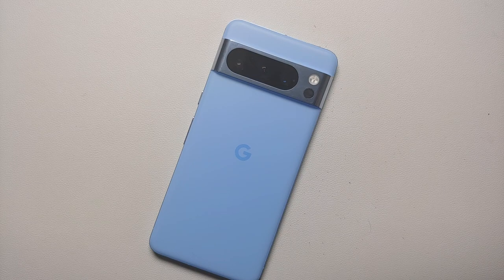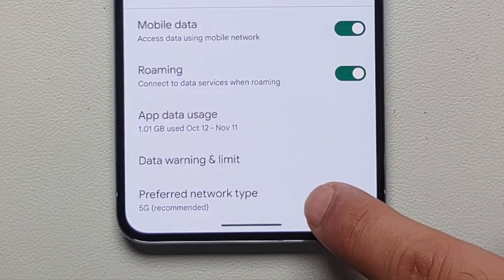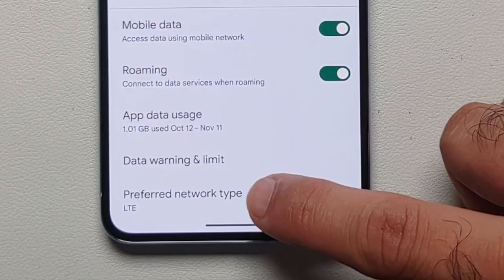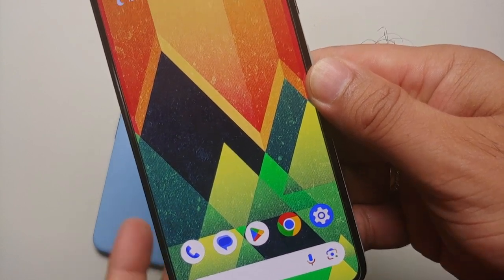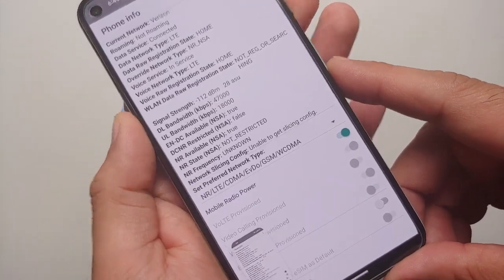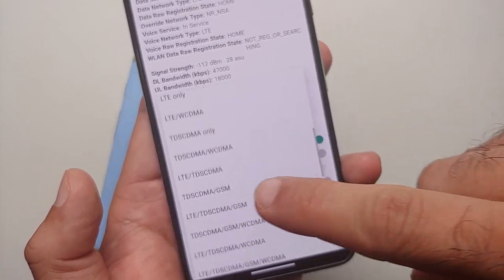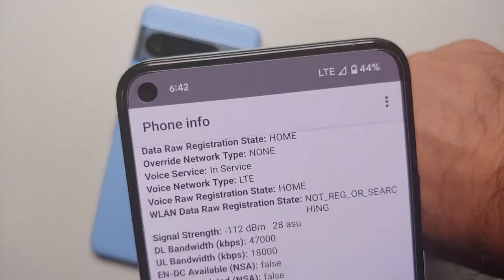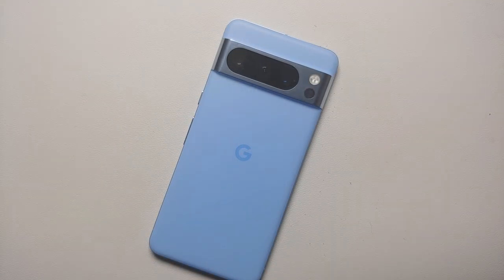TWO METHODS | How To Turn OFF 5G | Google Pixel 8 Pro, Pixel 8 & Pixel 8a | How to Disable 5G !!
Do you want to learn how to disable or turn off 5G on your Google Pixel 8 Pro or Pixel 8 or Pixel 8a smartphone? In this detailed video tutorial we will show you two methods on how to disable or turn off 5G on your Google Pixel smartphone.
This method will work on Google Pixel 8 Pro, Google Pixel 8 and Pixel 8a.